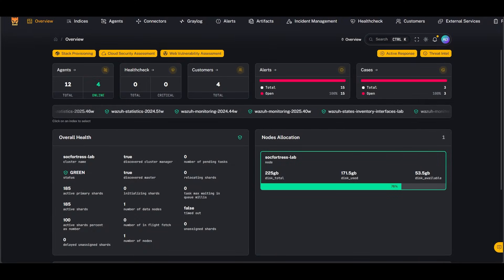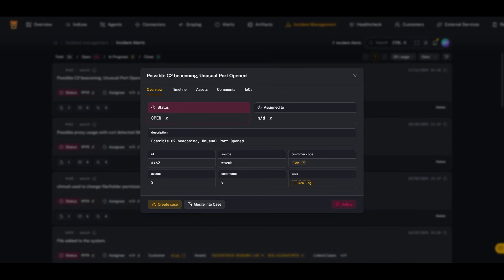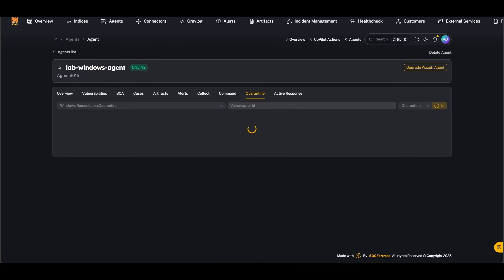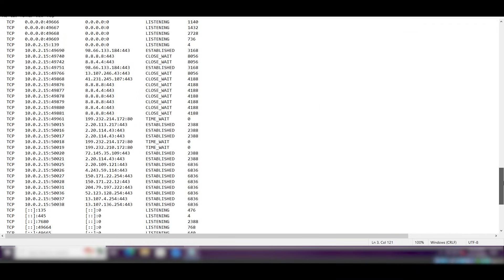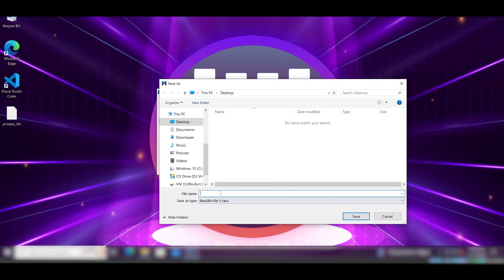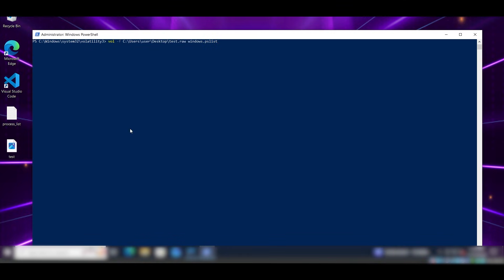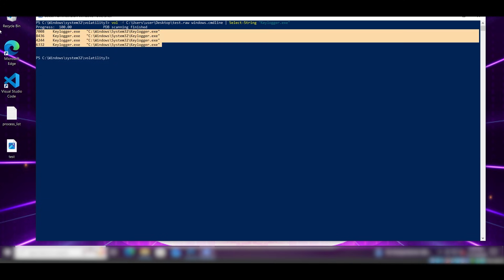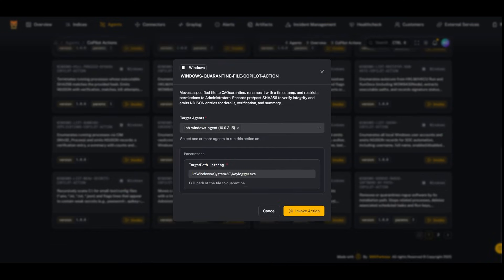SOCFortress Capsules: Step-By-Step Incident Response—From C2 Alert to Full Containment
In this SOCFortress Capsule, Amine walks through a complete, real-world incident response workflow using the SOCFortress SIEM stack — from the moment a C2 beaconing alert fires to full containment and evidence preservation.

This episode shows analysts how to approach a suspicious alert with confidence by following a structured, repeatable methodology grounded in real IR best practices.

You’ll learn how to:
 • Isolate a compromised endpoint using the built-in CoPilot quarantine feature
 • Capture a live snapshot of active processes and listening ports
 • Perform memory forensics using RAM capture and Volatility 3
 • Uncover hidden processes, injected code, and C2 activity that evade normal tools
 • Identify the malware’s file path and command-and-control server
 • Use CoPilot Actions to block outbound C2 traffic at the firewall
 • Quarantine the malicious executable for safe offline analysis
 • Preserve evidence and avoid destructive actions like rebooting

This capsule is designed to give analysts a clear blueprint for responding to real alerts using open-source tools inside the SOCFortress ecosystem — Wazuh, Graylog, Velociraptor, and CoPilot.